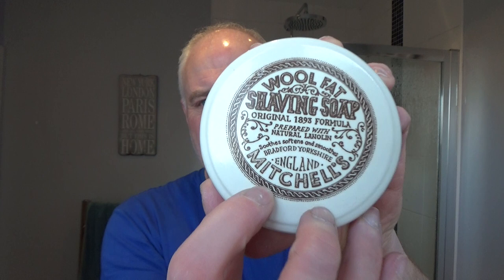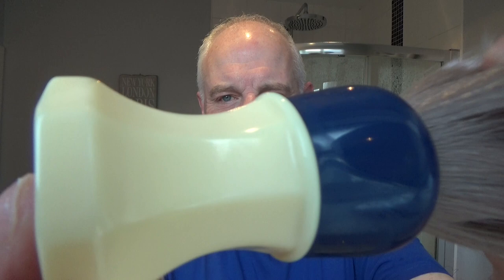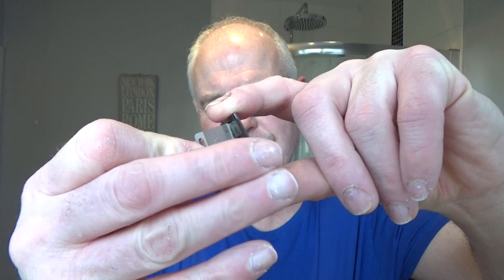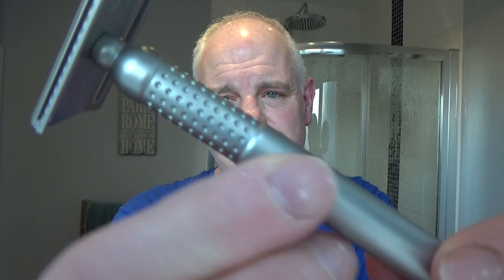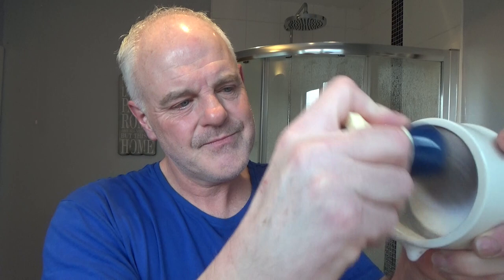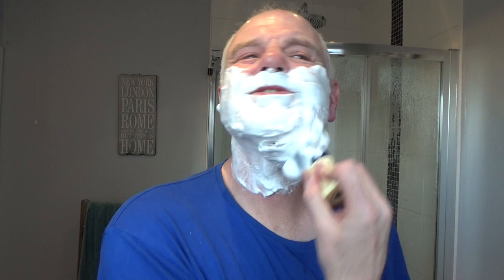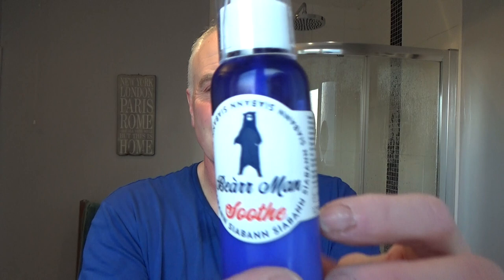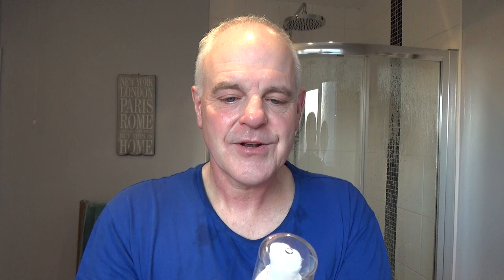Tatara Nodachi - Mitchell's Wool Fat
Pre: Hot Shower
Razor: Tatara Nodachi
Blade: Gillette Perma-Sharp (2)
Brush: PAA Starcraft Synthetic
Soap Michell’s Wool Fat
Post: Witch Hazel
A/S: Nivea 2 Phase
Balm: The Scottish Balm!